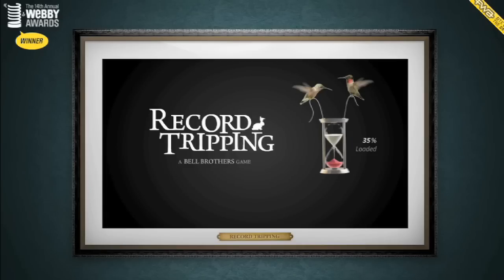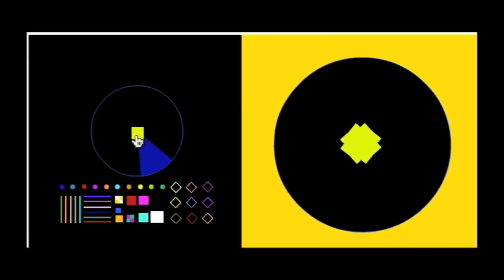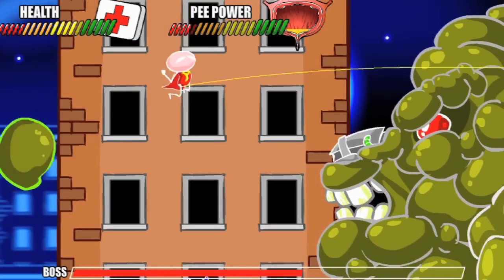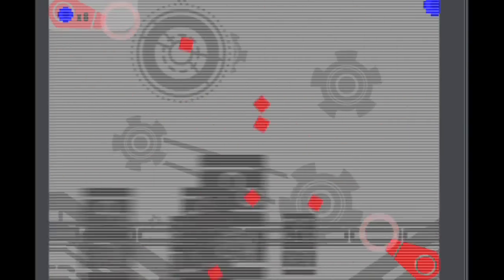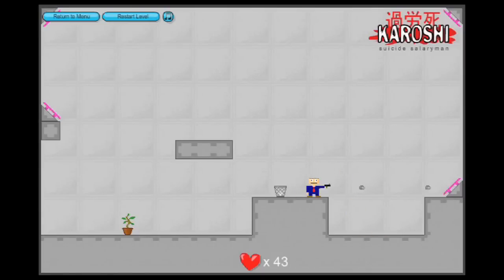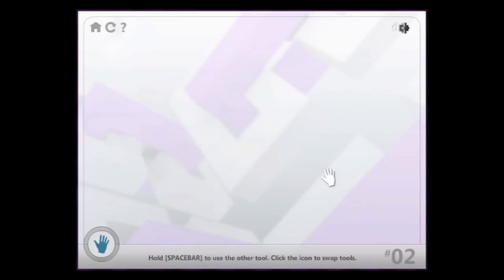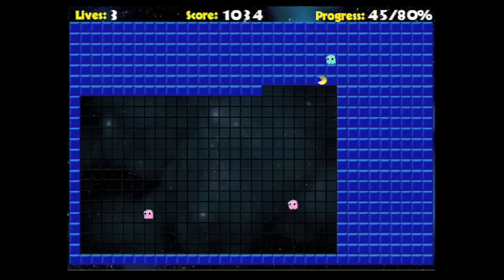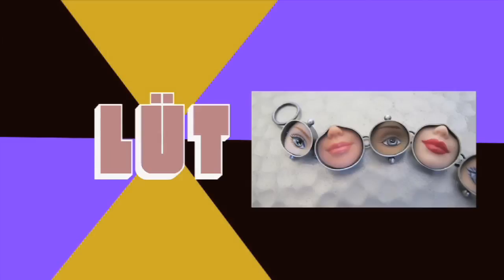16 CLEVER Flash Games!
Got others you like?  Suggest them on Facebook!